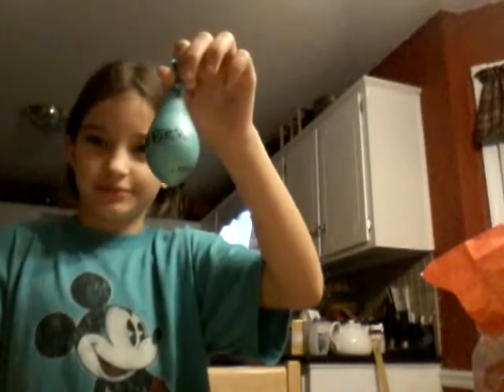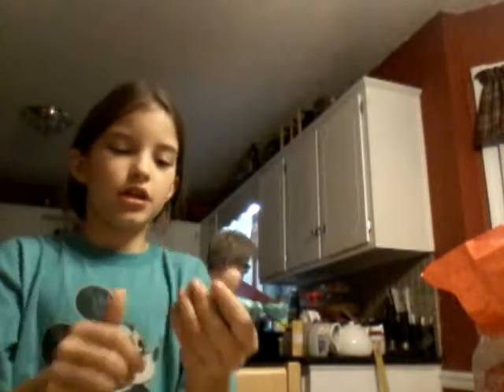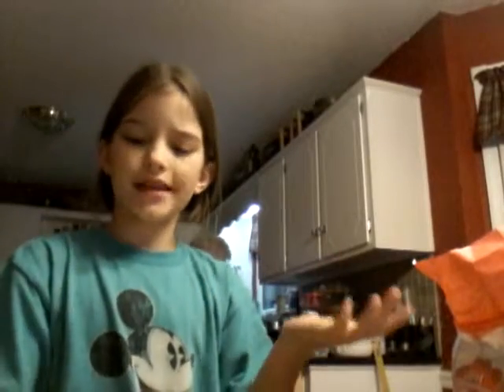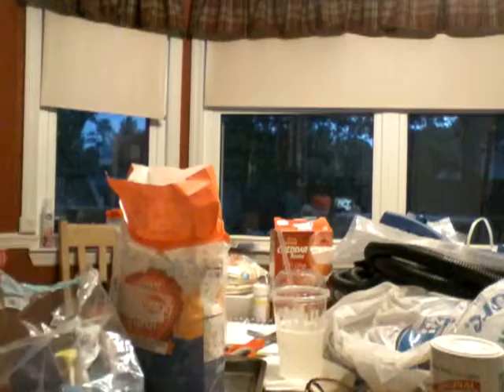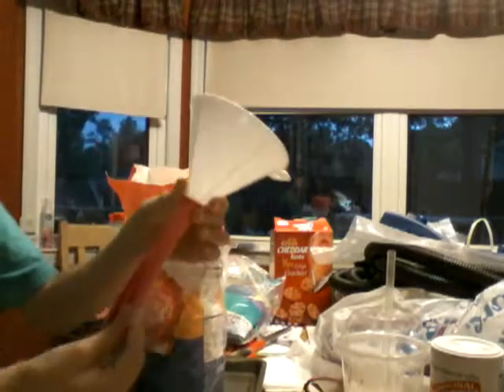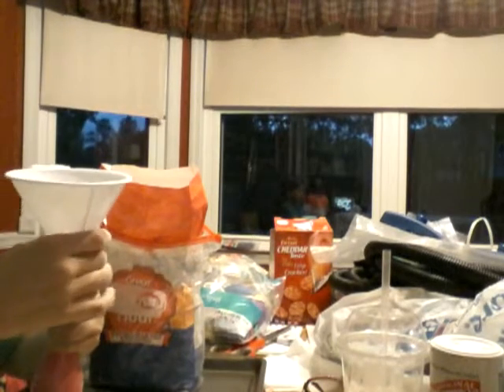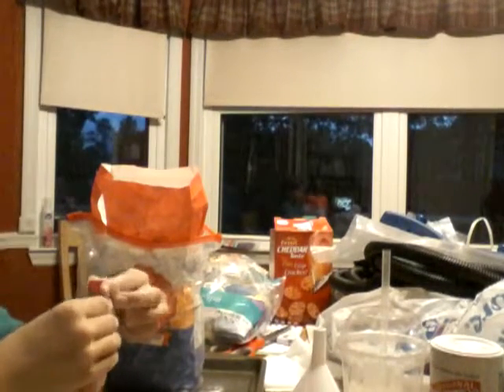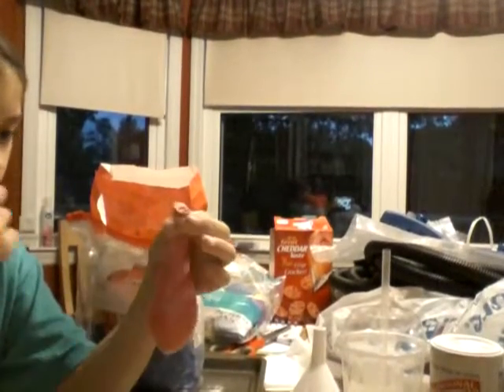How to make Stress Balls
Quick and easy way to make stress balls with stuff you probably already have at home.